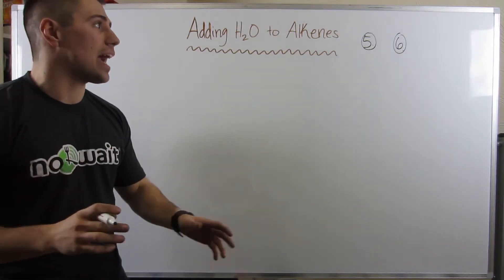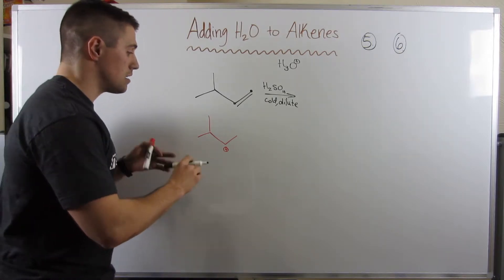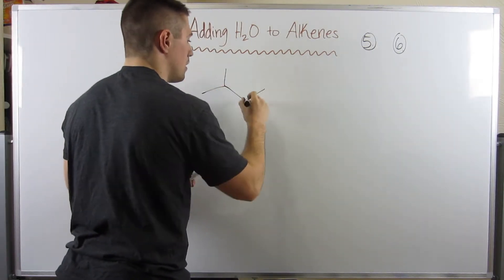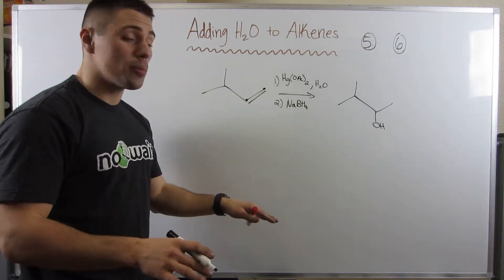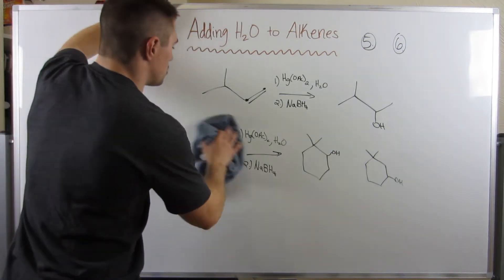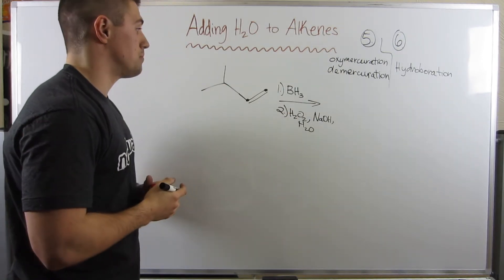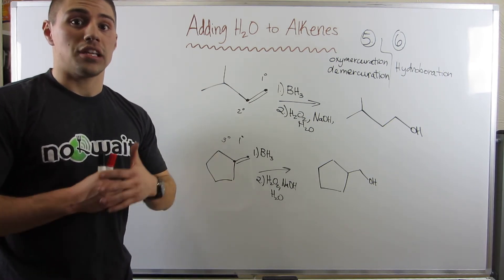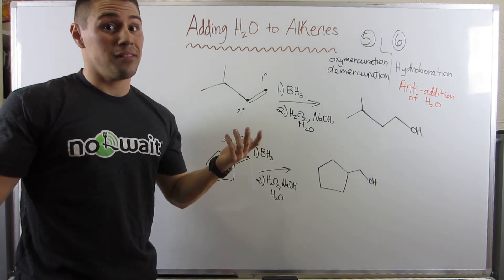Oxymercuration-Demercuration and Hydroboration-Oxidation Basics, Regiochemistry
In this video, we talk about two reactions:

1.) Oxymercuration-Demercuration:  a reaction that does a Markovnikov addition of water (OH) that AVOIDS carbocation shifts (both methyl and hydride)
2.) Hydroboration:  a reaction that does an Anti-Markovnikov addition of water (OH)